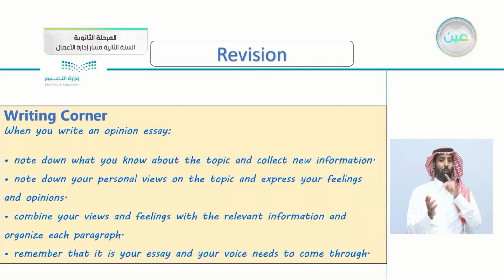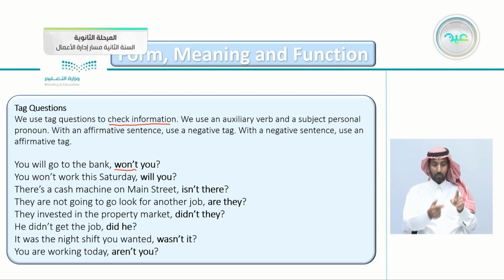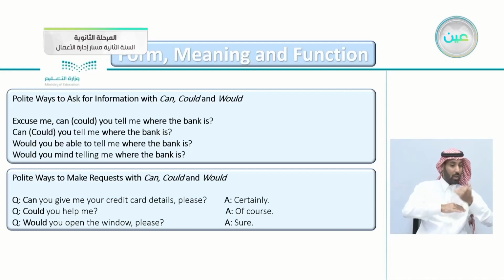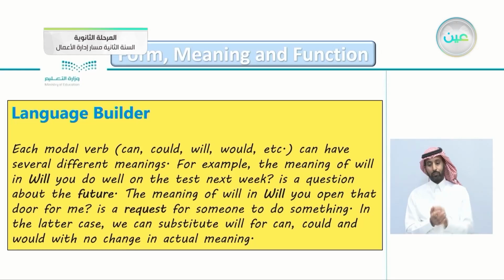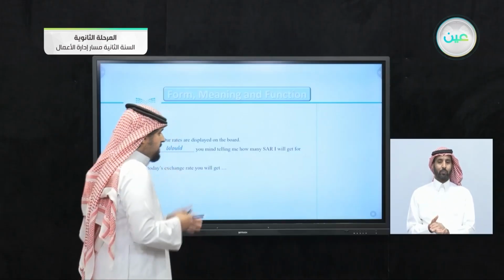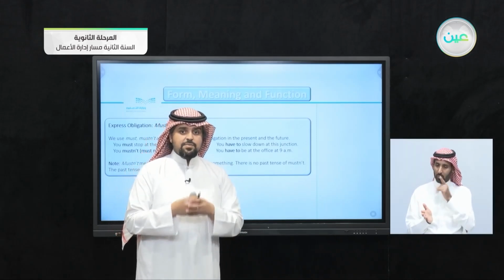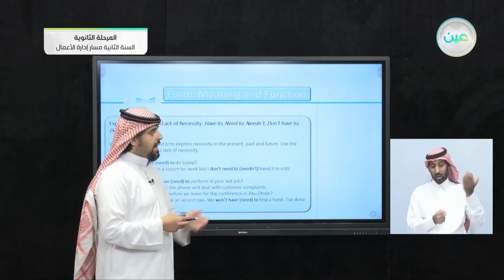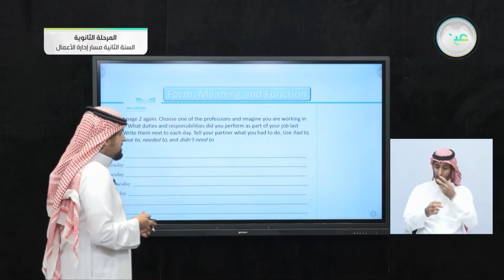U1: Form,Meaning and Function - اللغة الإنجليزية (2-1) - مسار إدارة الأعمال - السنة الثانية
الحصة الأولى - الأربعاء - الأسبوع الخامس عشر - مسار إدارة الأعمال - السنة الثانية - الفصل الدراسي الأول